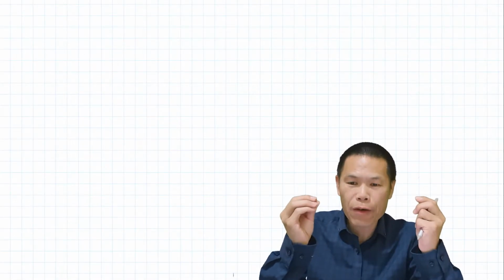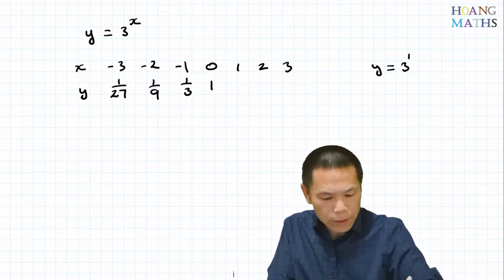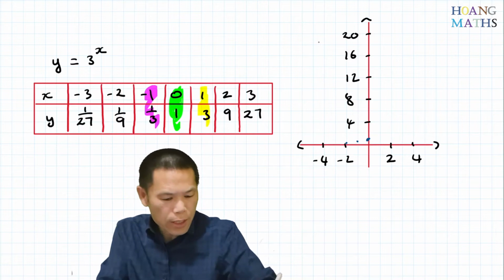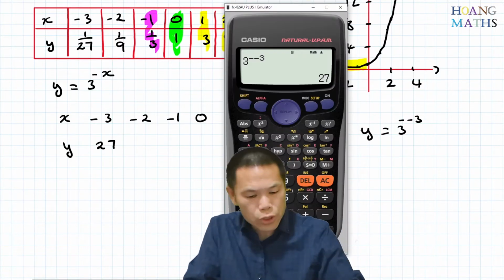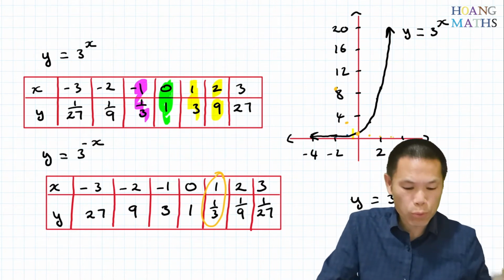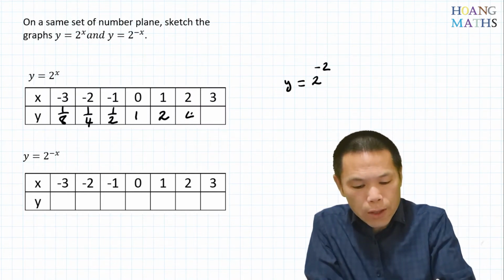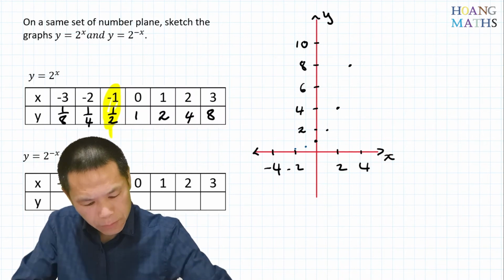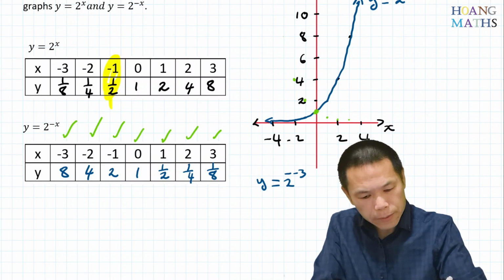Graphing Exponential Functions: Part 1